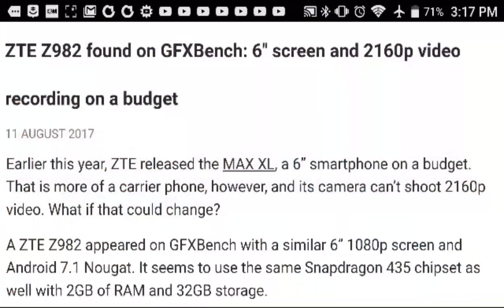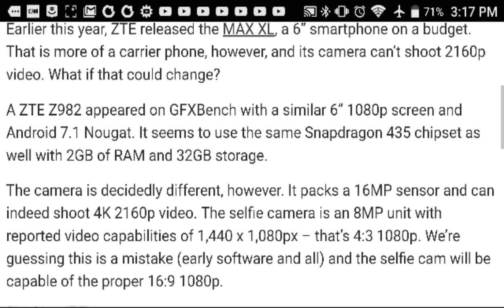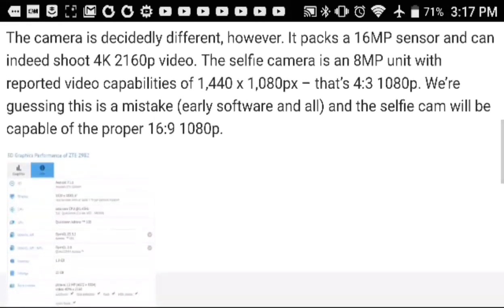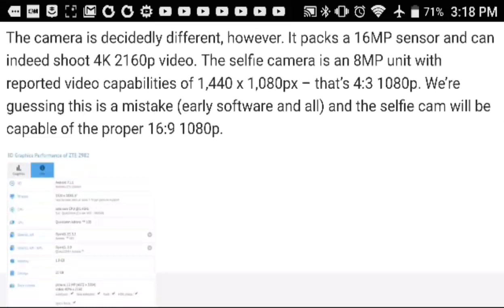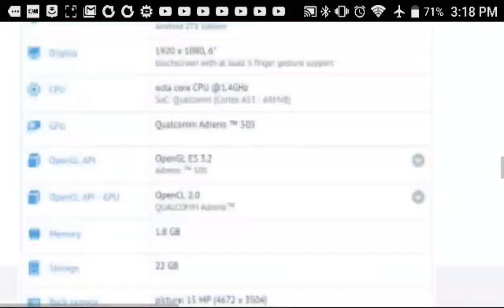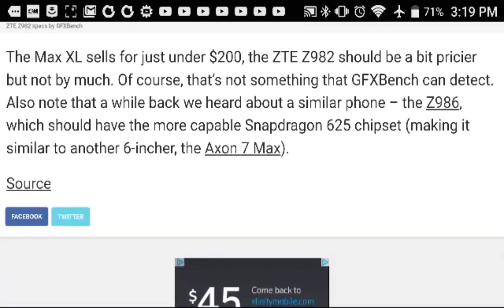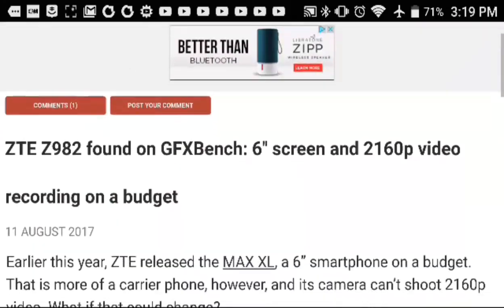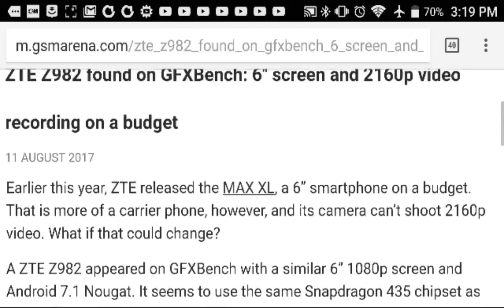ZTE Z982 Found on GFXBench With 4k Recording Whoa! ZTE ZMax Pro 2? ZTE Grand Max 3? ZTE Max XL 2?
on Amazon and shop like you normally would! That's it, any purchase made through this link gives the channel a small kickback thanks!!! CricketWireless MetroPCS BoostMobile ZTE Z982 Found on GFXBench With 4k Recording Whoa! ZTE ZMax Pro 2? ZTE Grand Max 3? ZTE Max XL 2?

Earlier this year, ZTE released the MAX XL, a 6” smartphone on a budget. That is more of a carrier phone, however, and its camera can’t shoot 2160p video. What if that could change?

A ZTE Z982 appeared on GFXBench with a similar 6” 1080p screen and Android 7.1 Nougat. It seems to use the same Snapdragon 435 chipset as well with 2GB of RAM and 32GB storage.

The camera is decidedly different, however. It packs a 16MP sensor and can indeed shoot 4K 2160p video. The selfie camera is an 8MP unit with reported video capabilities of 1,440 x 1,080px – that’s 4:3 1080p. We’re guessing this is a mistake (early software and all) and the selfie cam will be capable of the proper 16:9 1080p.